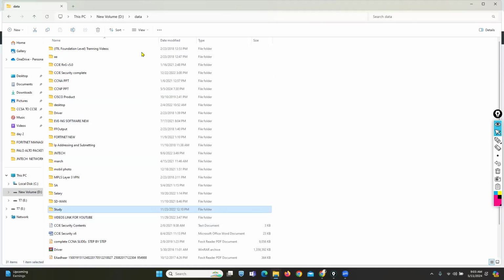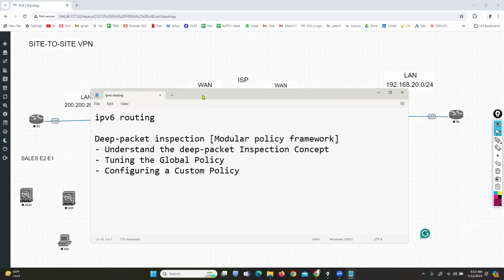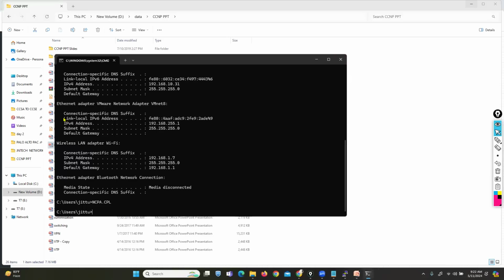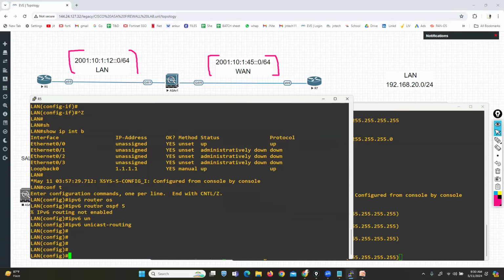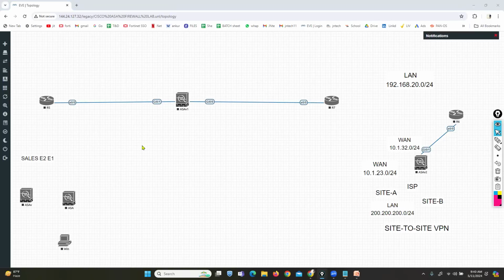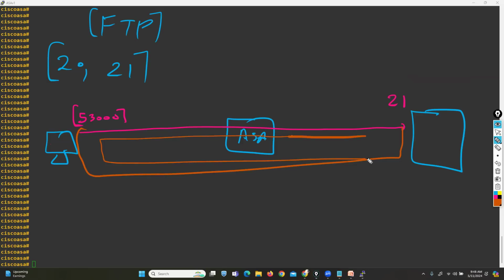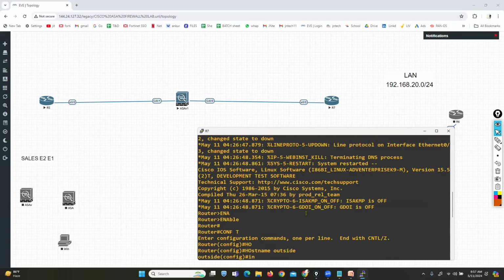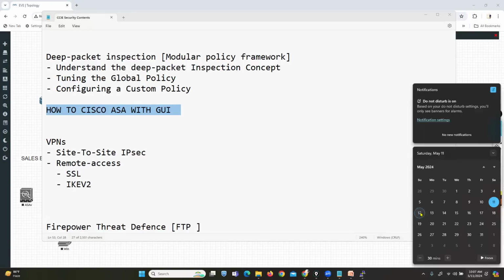COMPLETE CISCO ASA FIREWALL BOOTCAMP DAY 9